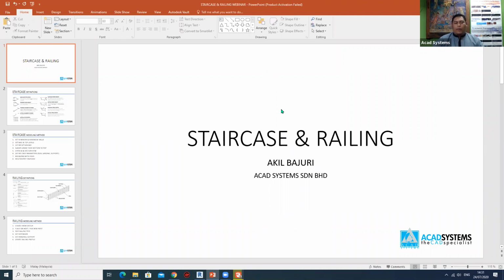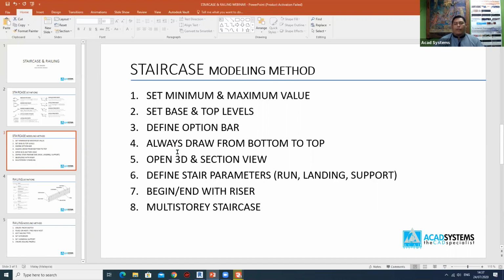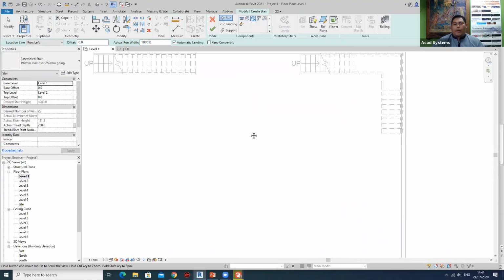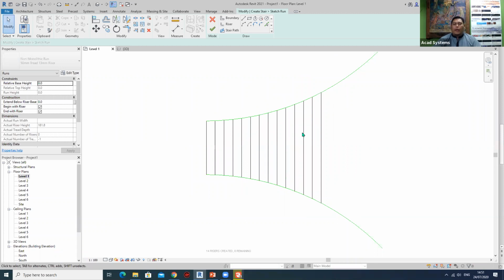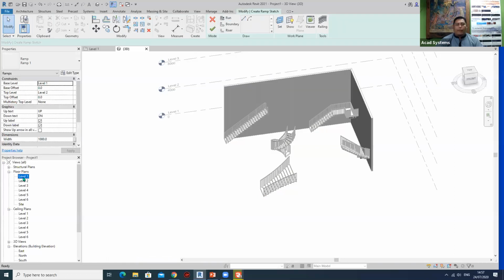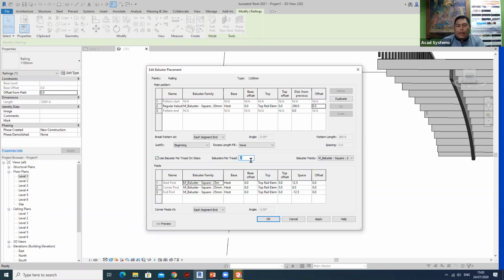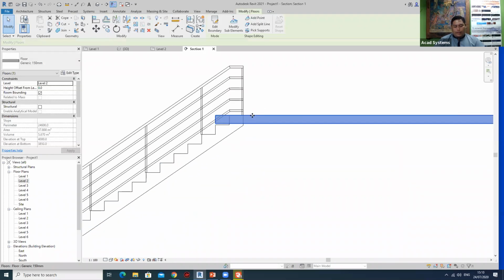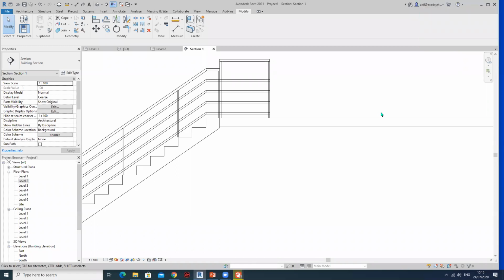Acad Systems Revit Master Series 2: Staircase and Railing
Revit Master Series 2: Staircase and Railing

Stairs and railings are complex elements which can be parameterized accordingly to their constructive nature and accessibility requirements.

Without clear understanding of specific terms and definition, staircases and railings can be a source of chaos and frustration while modelling in Revit. The menus and multiple sub-types of elements can be confusing.

In this online free lesson, we will take an introductory look at Revit stairs and railings. We will also look at the basic components and workflows that make up a typical Stair and railing element in Revit.

Date: 24th July 2020 (Fri)